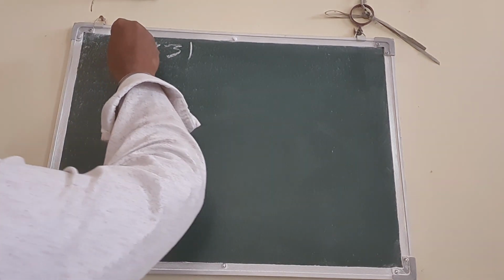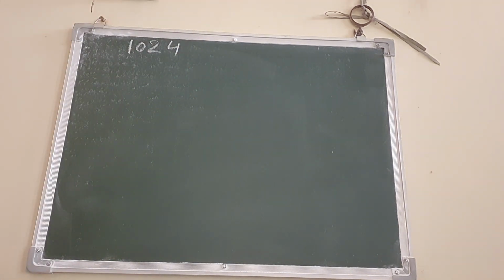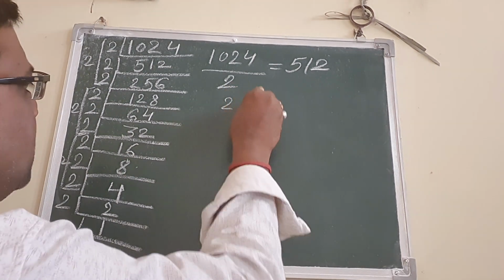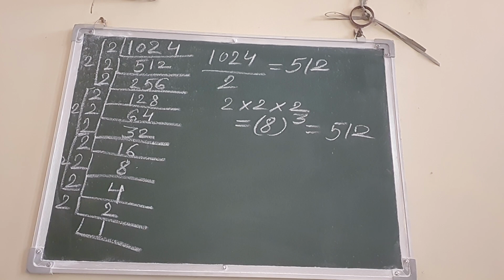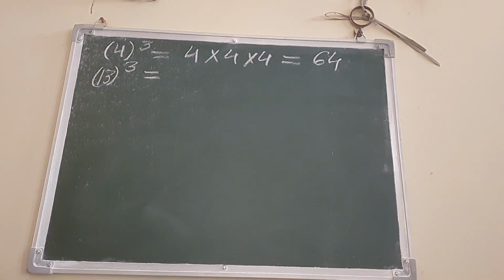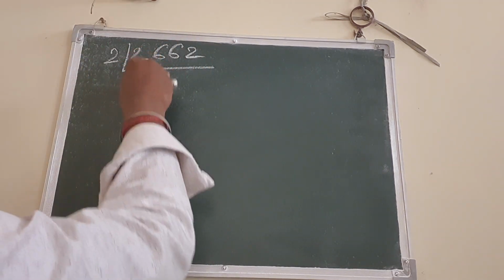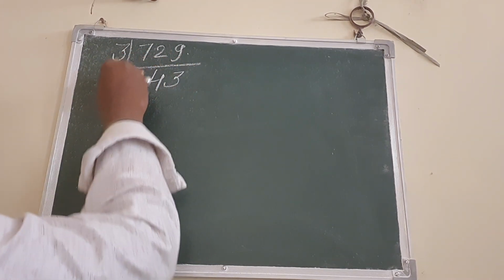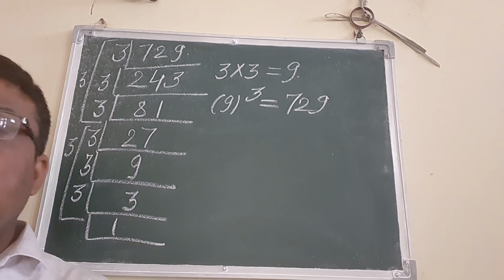cube and cube root maths class 8 by Abhishek srivastava